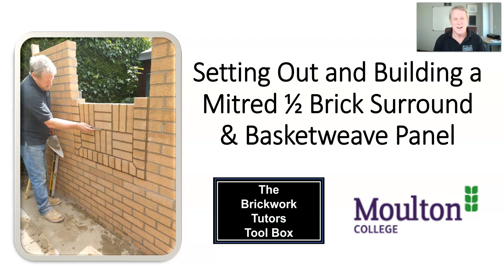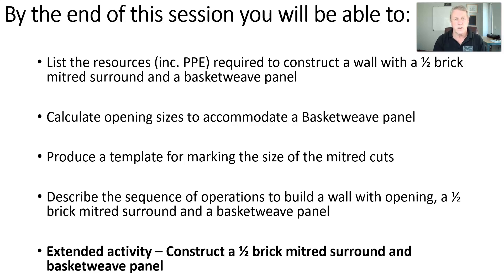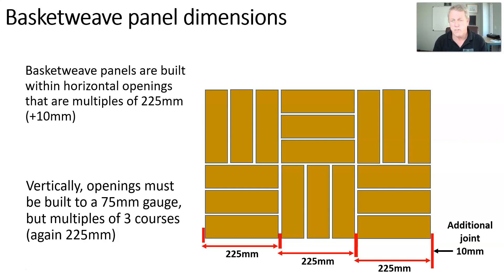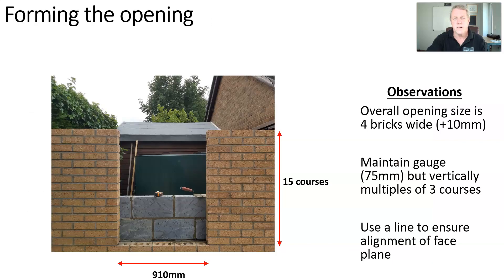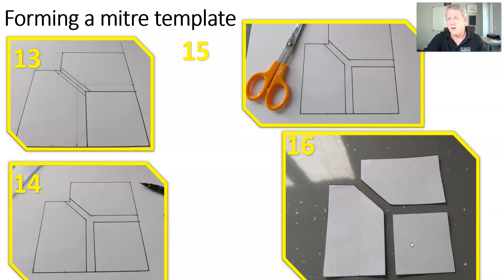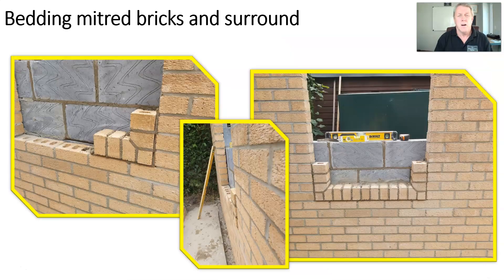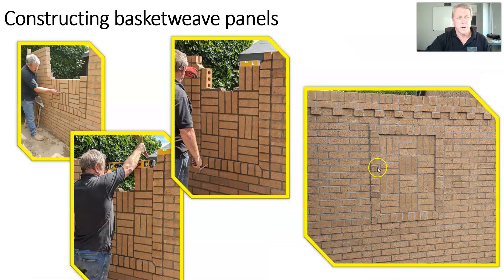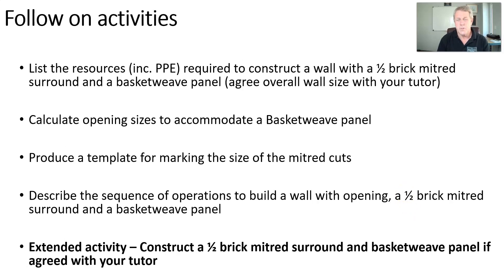Building a mitred surround and basketweave panel (Screencast)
A 16 minute screencast discussing key points when setting out and constructing a mitred 1/2 brick surround and a basketweave panel.